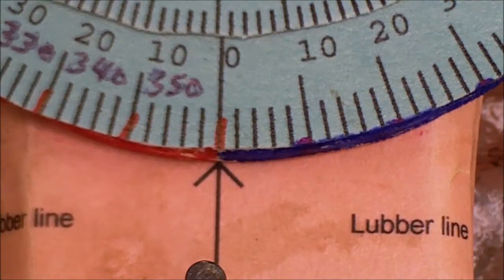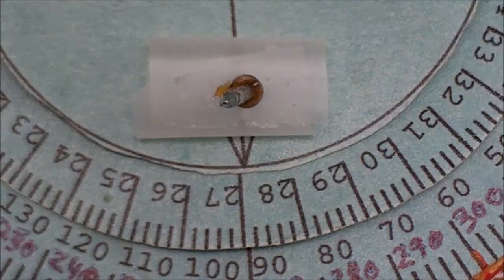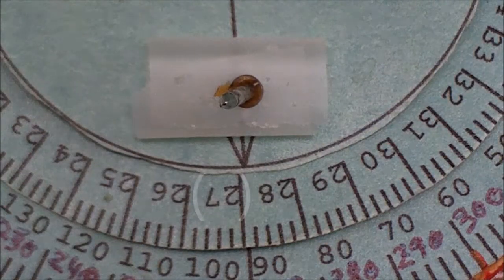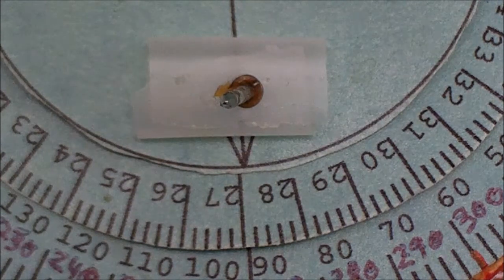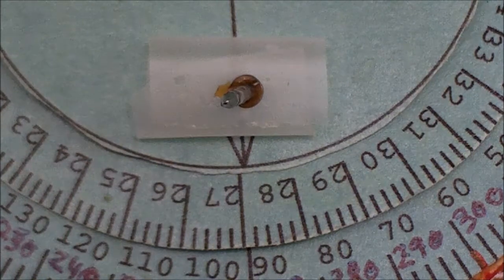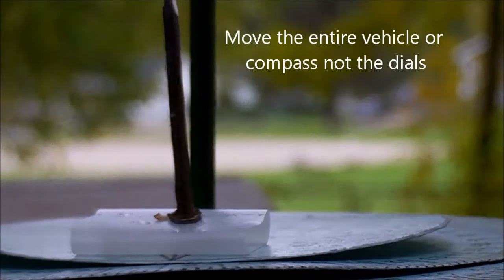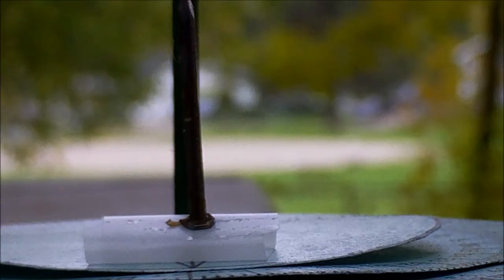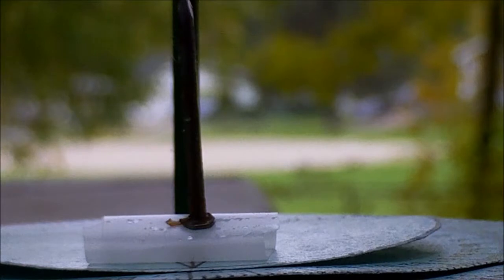Bagnold Sun Compass Guiding on Polaris for night use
One advantage of the Abrams compass is it works at night. This method involving a minor mod should work to allow the Bagnold compass to work likewise. I don't know if RAB ever thought to use his compass like this but if he did I'm sure it would only have taken him moments to figure it out.

Several years ago I downloaded the plans for this sun compass at: lrdgbagnoldcompass.blogspot.com  The last time I checked the site didn't work but this is my attempt at giving them credit.